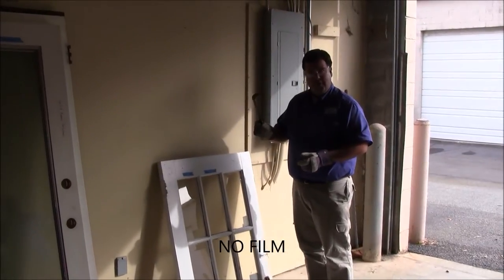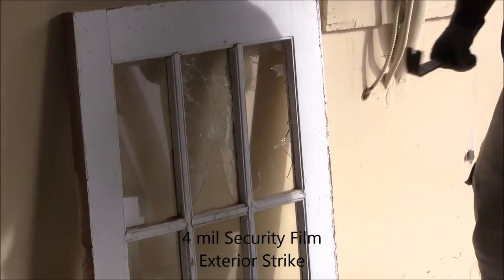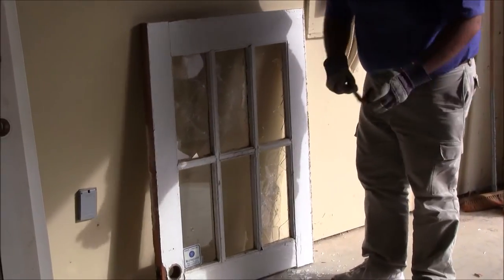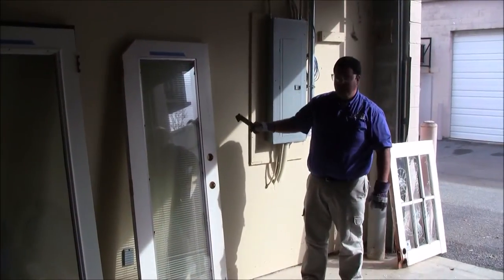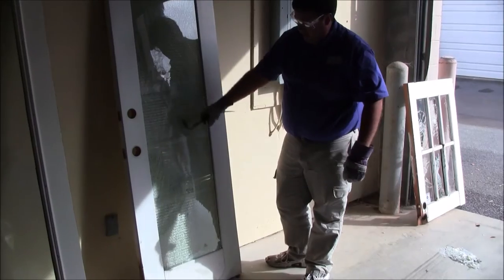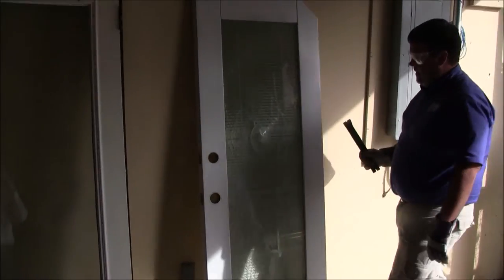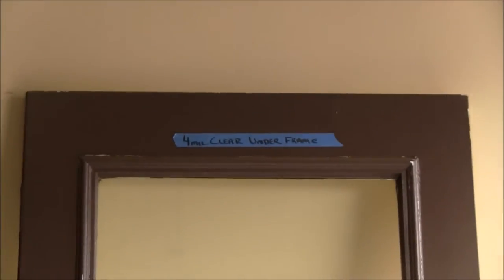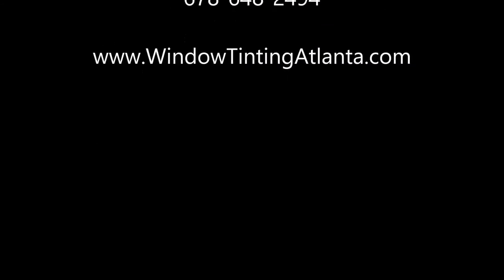Security Window Film, Residential and Commercial, 4 mil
4 mil security window film for your residential home or commercial office in the Atlanta area.  Add security film for home security.  Call UHS, United Home Solutions for your safety and security film needs. For more information on safety and security film visit our